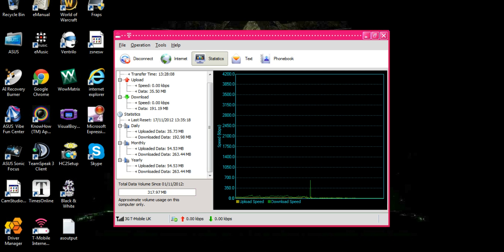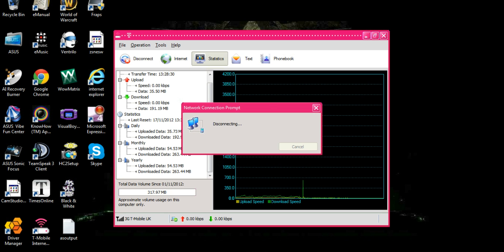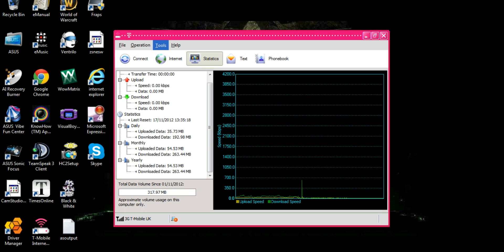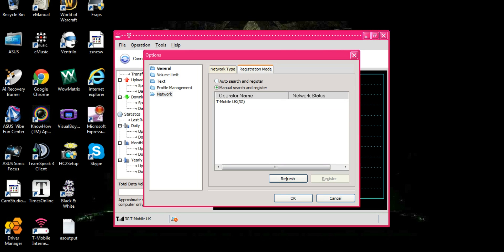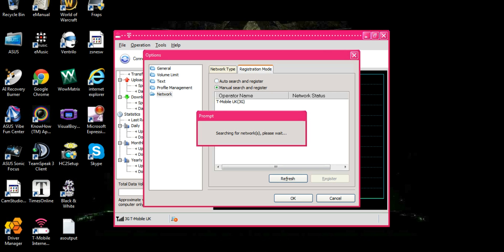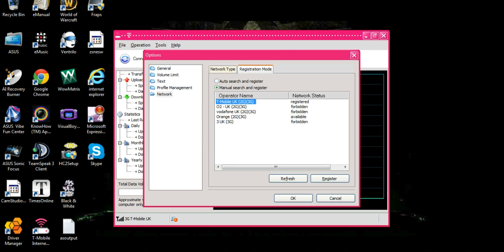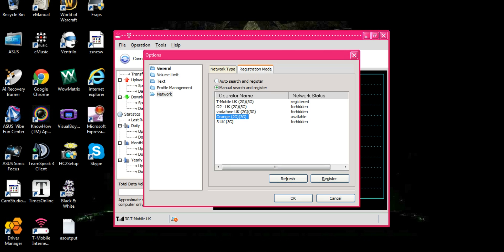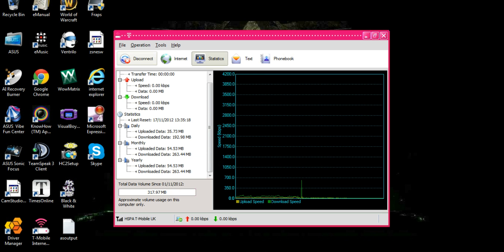How to stop your T-mobile dongle connecting to orange roaming.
Is your t-mobile dongle connecting to orange roaming? Here is a way to fix this in 2 minutes

I wanted to upload a video as the t-mobile forums and many other sites don't give very good advice on fixing this
T-mobile rabble on re installing software you may have a virus etc etc. Just sitting there reading of a sheet so I decided to make a video on solving this
Sorry for my voice the mic I was using is not good at all...